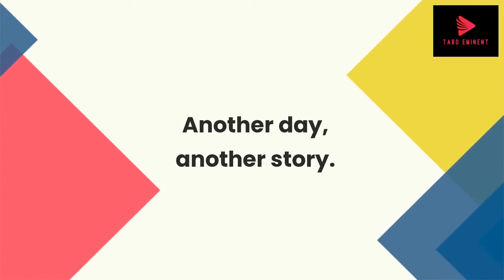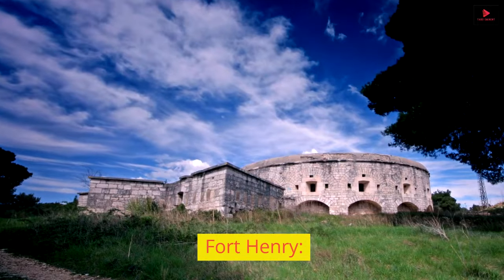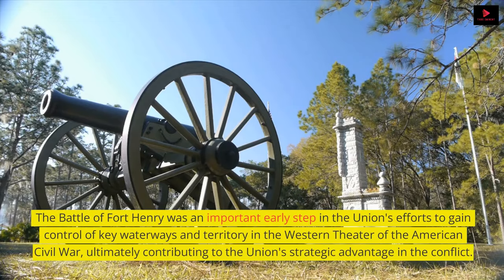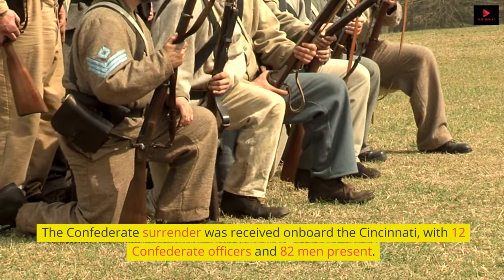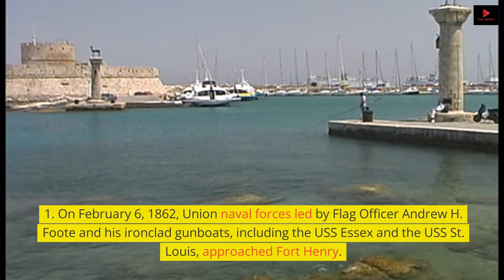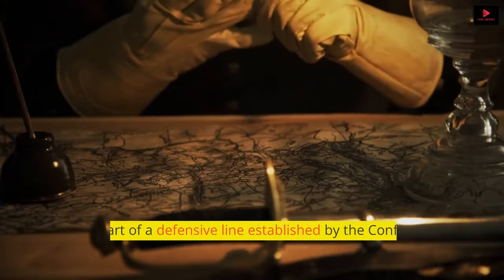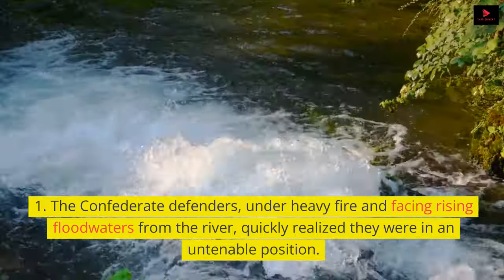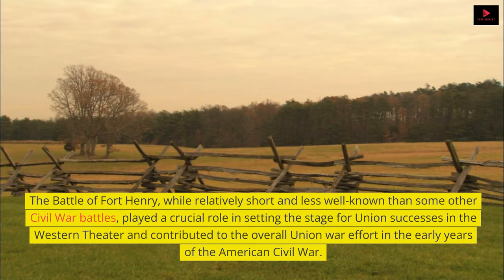"Secret Revealed - Battle of Fort Henry" | Untold Story!!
The Battle of Fort Henry, fought on February 6, 1862, during the American Civil War, was a brief but crucial engagement. Union forces, led by General Ulysses S. Grant and supported by innovative ironclad gunboats, bombarded and quickly forced the surrender of Confederate-held Fort Henry on the Tennessee River. This victory opened up the Tennessee River for Union use, setting the stage for further advances into Confederate territory in the Western Theater and boosting Northern morale. It was a significant early success for Grant and had a profound impact on the course of the war.
Context:

The American Civil War began in April 1861, and by early 1862, both the Union and Confederate armies were actively engaged in various theaters of the conflict.
The Western Theater encompassed the Mississippi River and its tributaries, and control of these waterways was of great strategic importance for both sides.
Key Players:

Union forces were led by Brigadier General Ulysses S. Grant.
Confederate forces defending Fort Henry were commanded by Brigadier General Lloyd Tilghman.
Fort Henry:

Fort Henry was located on the Tennessee River in western Tennessee and was part of the Confederate defenses in the region.
The fort was not particularly well-constructed and was vulnerable to attacks from the water due to its low elevation.
The Battle:

Union forces, under Grant's command, launched a naval and land assault on Fort Henry.
Union gunboats, led by Flag Officer Andrew H. Foote, bombarded the fort from the river, while Grant's troops advanced on the landward side.
The Confederate defenders, realizing the fort's vulnerability, decided to abandon it after a relatively brief engagement.
Fort Henry surrendered to Union forces, marking a significant victory for the Union.
Significance:

The fall of Fort Henry allowed Union forces to gain control of the Tennessee River, an important waterway that extended into Confederate territory.
This victory opened up opportunities for the Union to advance further into Tennessee and split the Confederate defenses in the Western Theater.
The capture of Fort Henry was a precursor to the Battle of Fort Donelson, which occurred shortly afterward in February 1862. The victory at Fort Donelson solidified Union control over the region and marked Grant as a rising star in the Union Army.
These early Union victories in the Western Theater set the stage for future campaigns and had a significant impact on the overall course of the Civil War.
The Battle of Fort Henry was an important early step in the Union's efforts to gain control of key waterways and territory in the Western Theater of the American Civil War, ultimately contributing to the Union's strategic advantage in the conflict.